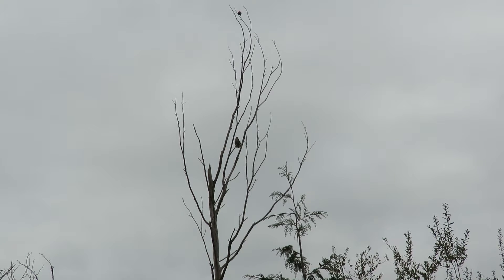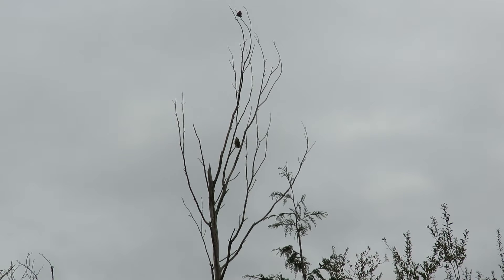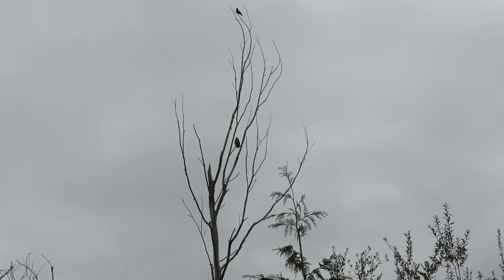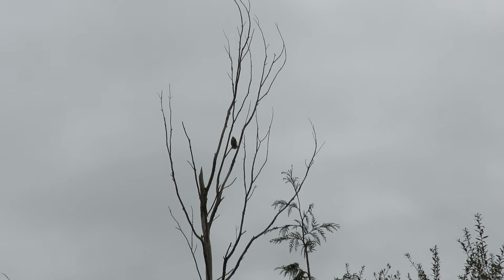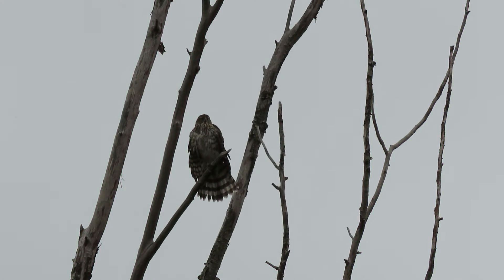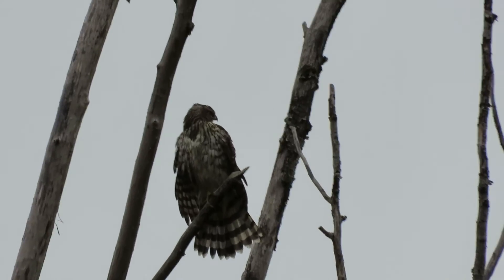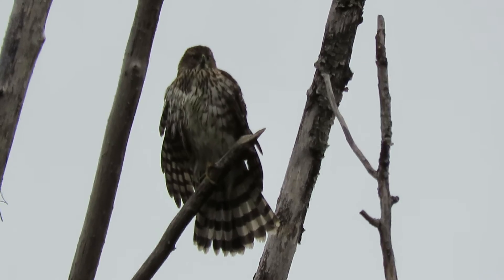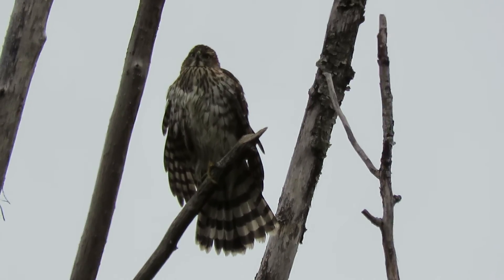2020 Juv Cooper's Hawk & Crows Kent Wa 6013-137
Located by Heritage Farm horse track, Kent Wa.